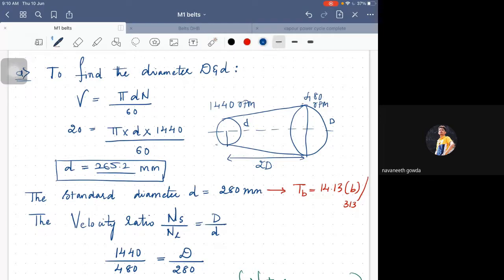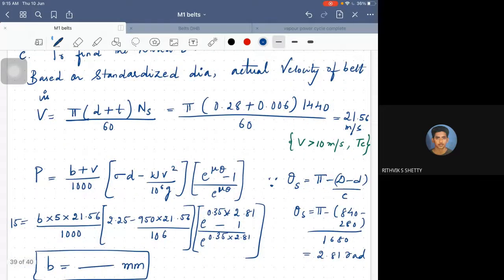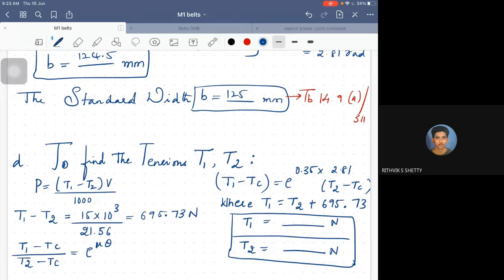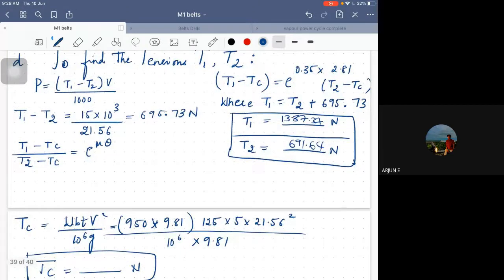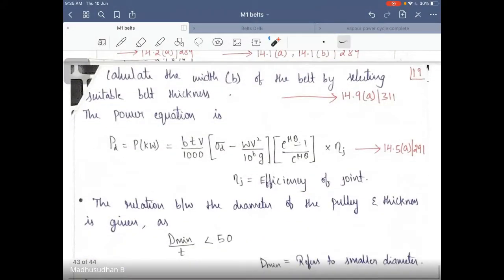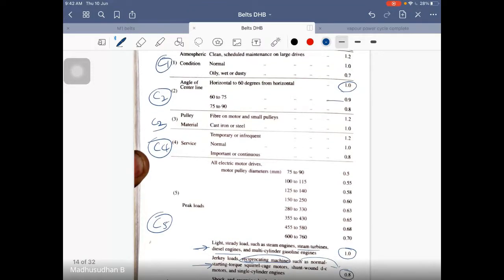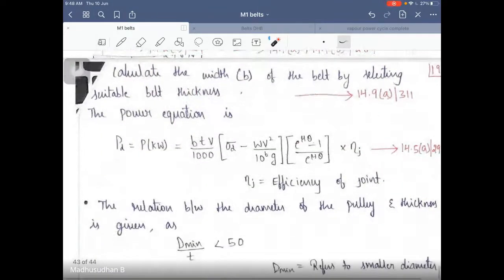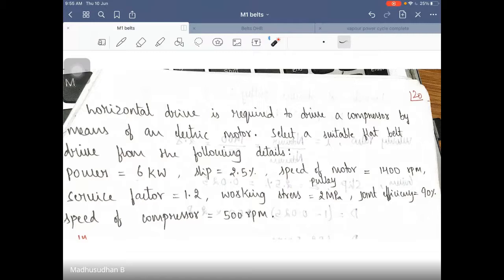DME2- Module 1 - Numerical type Problems on Flat Belt - 6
Design Procedure for Flat belts